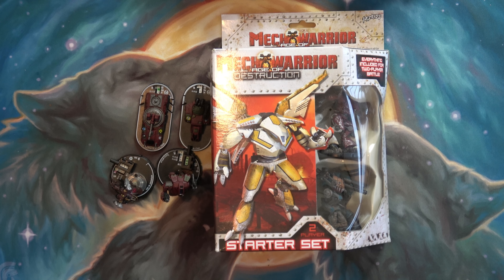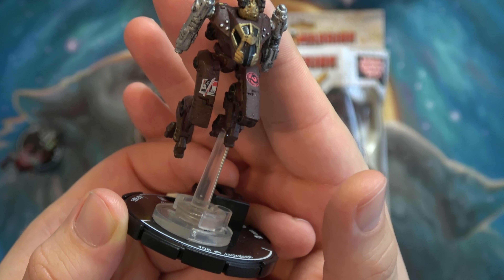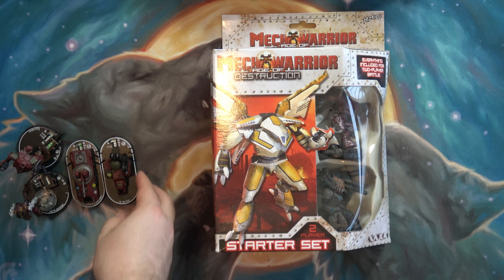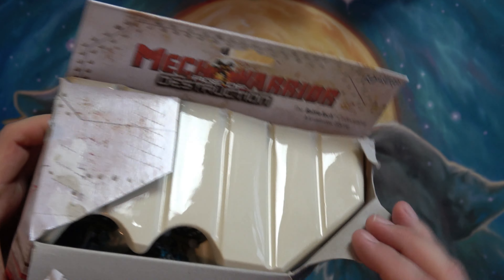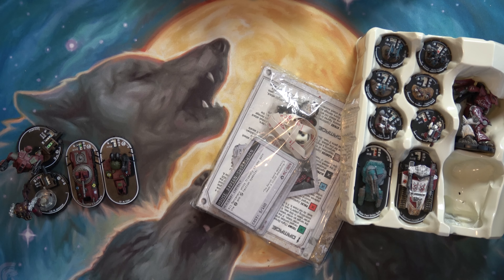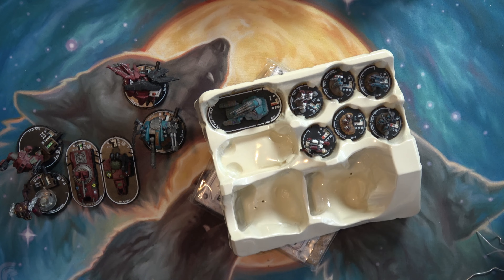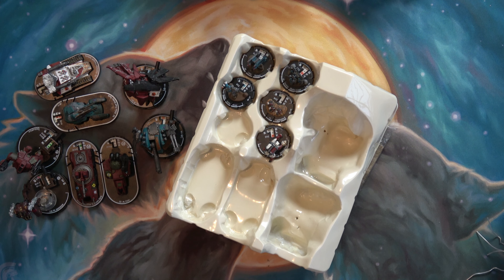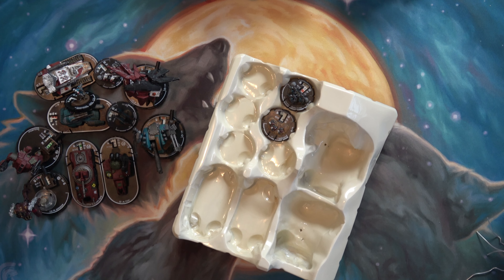Mech Warrior Age of Destruction Starter UNBOXING!